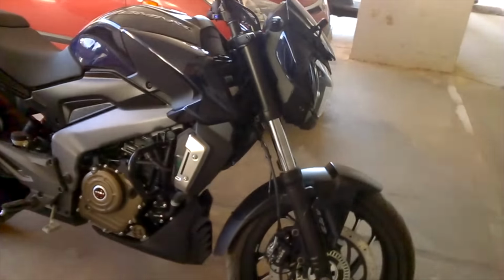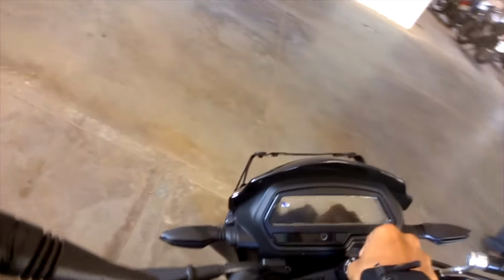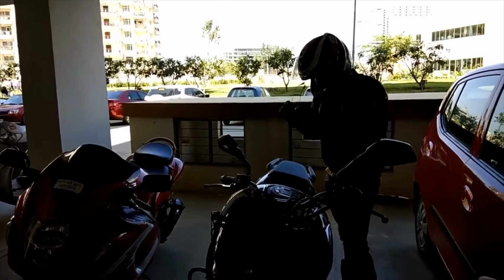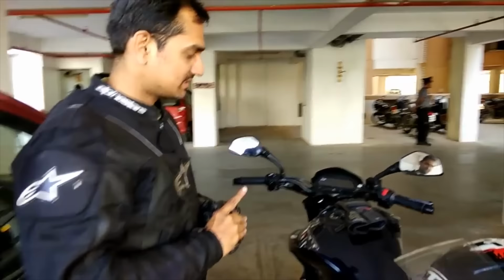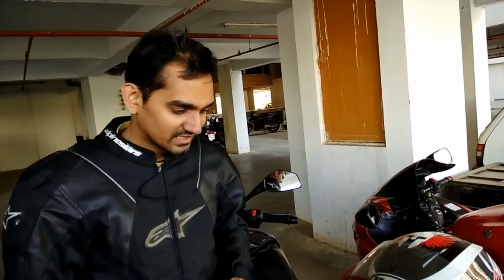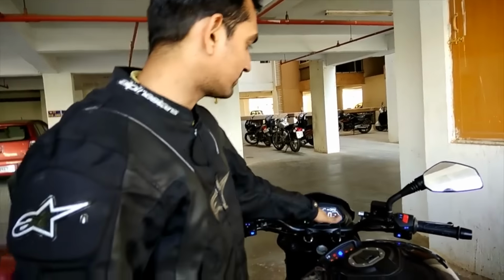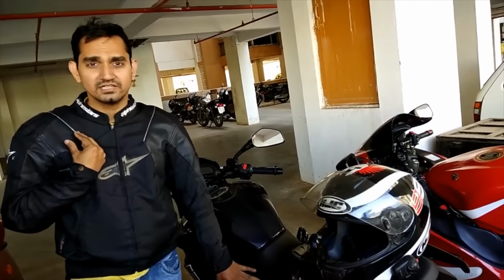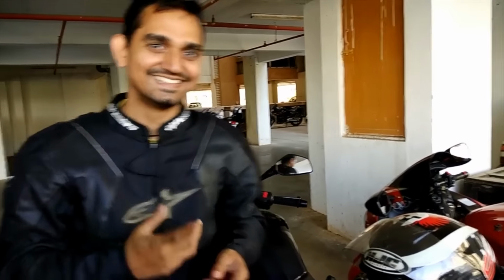Hayabusa Owner rides a Dominar 400 - shares his opinion about the bike by Dr Busa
Shot in collaboration with BuluBiker. Thank you for sharing the bike with me. i have vlogged my opinion of how i felt the bike performed.

Deemed a power-cruiser by Bajaj, the Dominar 400 is powered by a 373.3cc single-cylinder, liquid-cooled DTS-i engine.

Bajaj Dominar 400 big muscle to dominate, Bajaj Dominar Price of 1.5Lac approx

Here are the Links were i got of my gear from

Music Credits
Artist - T&III
Track - Tun In

If your in the market for a sports naked that is quick it affordable, you do not have the budget to buy the KTM DUKE 390 then Bajaj auto company Dominar 400 is a good choice

This bajaj new model bike has similar specs as the KTM Duke 390 / KTM RC390 but is styled closer to cross breed with relaxed stances and seating.

Bajaj bikes seem to have evolved from bajaj pulsar to Dominar very well. Dominar evolution by bajaj motorcycle is really wonderful work done by them

8, Not So Good Points about the Dominar 400 - Critical Review.
Part 2 : 1st Ride Bangalore Dominar 400 Group - Breakfast Ride to Kolar Adigas

DOMINAR 400 | CUSTOM EXHAUST | SOUNDS CRAZY !!
Hayabusa Owner rides a Dominar 400 - shares his opinion about the bike
BAJAJ DOMINAR 400 FIRST CRASH!
Bajaj Dominar 400 Test Ride Review - Autoportal
#2 - DIY - Basic mods in Dominar 400 - Screen Guard on Digi Console
Precautions for Your New Dominar 400 - Soft Break in, Fuel and Engine Oil details
Bajaj Dominar 400 Expert Reviews | Bajaj Dominar
Dominar Dislikes - Problems and Negative points with the Dominar 400
Bajaj Dominar 1st Service details - pricing - feedback
Bajaj Dominar vs KTM Duke 200 Comparison Review
Bajaj Dominar 400 vs Mojo Vs Himalayan
Indicator flasher system on Dominar 400

Dominar 400 is irritating me | New Bike | Destiny Rider
Bajaj Dominar 400 | Delivery Day | MYRA
Dominar 400 Full Modified Exhaust Silencer Muffler | EPISODE-8
2017 Bajaj Dominar 400 vs Mojo vs Himalayan | Comparison Review
Bajaj Dominar|Riding Gear and Accessories|Dominar Customized|
DOMINAR 400 | EXHAUST NOTE | AFTER FIRST SERVICE

BAJAJ DOMINAR 400 BIKE WHEELING BY A GIRL IN INDIA !
Dominar 400 VS Harley Davidson Iron 883
Packing for a 400km One day Motorcycle Trip
Bajaj Dominar 400 Top Speed India